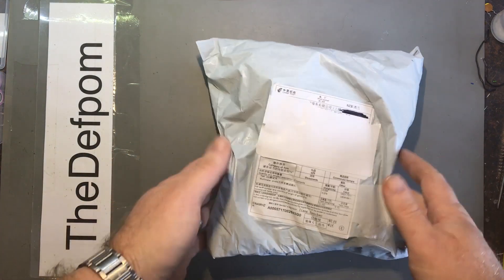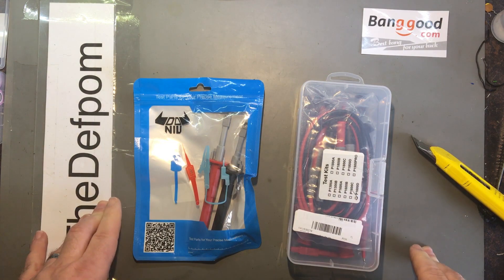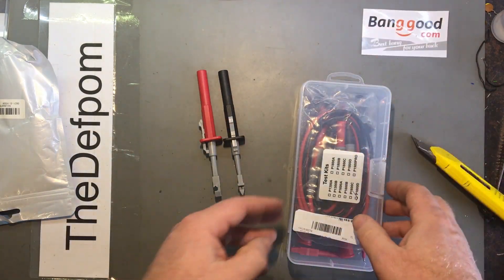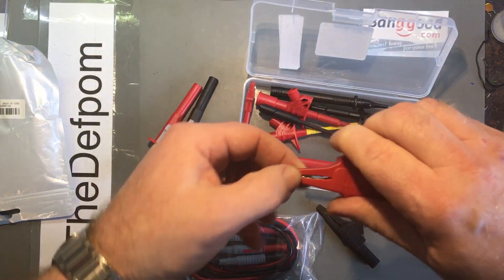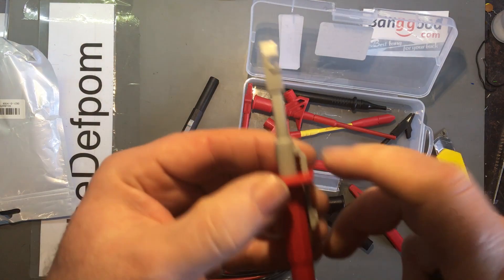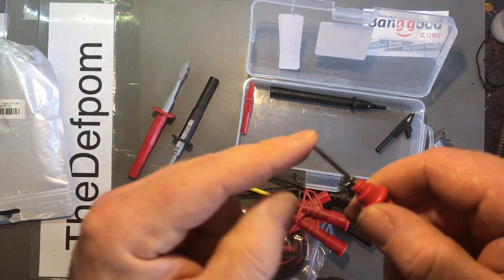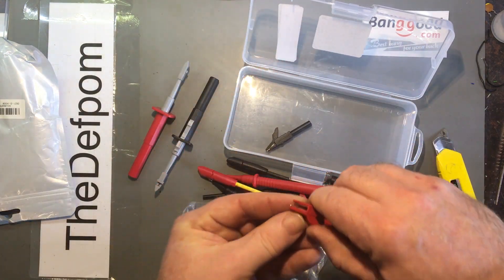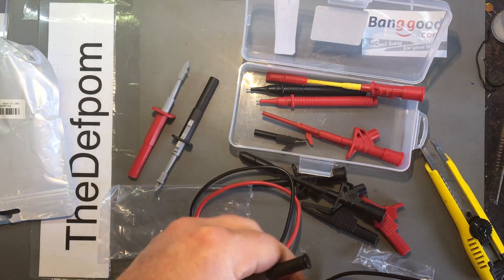#288 Multimeter Test Lead Set Review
These were provided to me for free by Banggood for the purpose of this review.

Boonton
4220.

Fluke
8842A:
893A.
A90.

HP/Agilent/Keysight
5005A.

Marconi
2022D.
2955.

Siglent
SPL-1008.